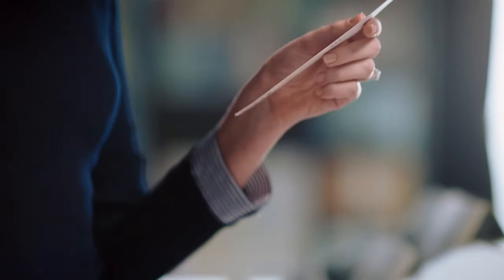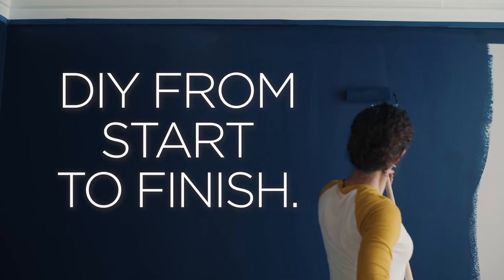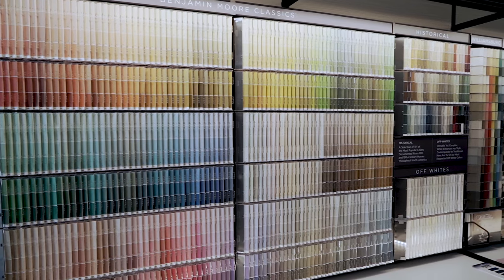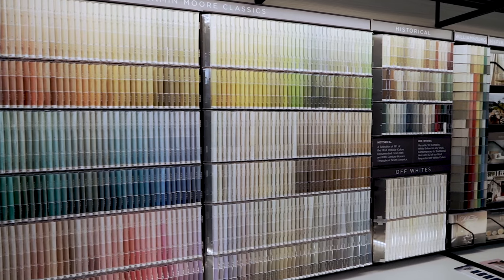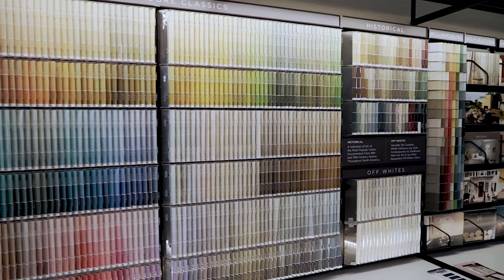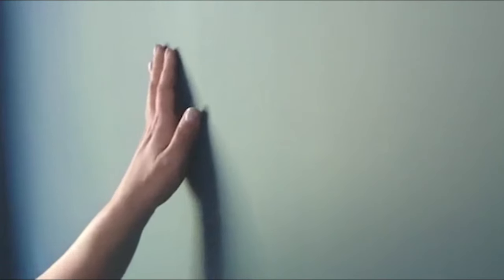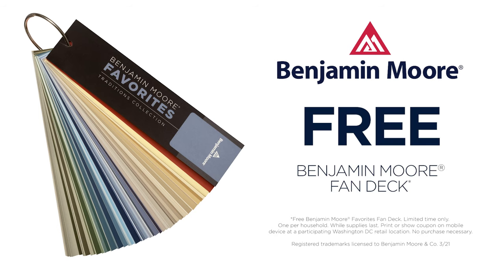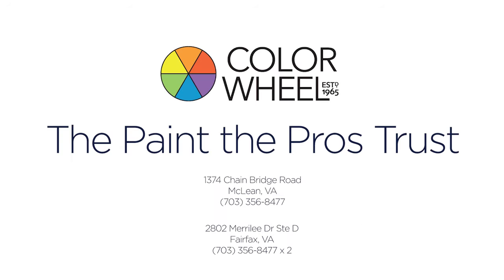Benjamin Moore Fan Deck | Color Wheel